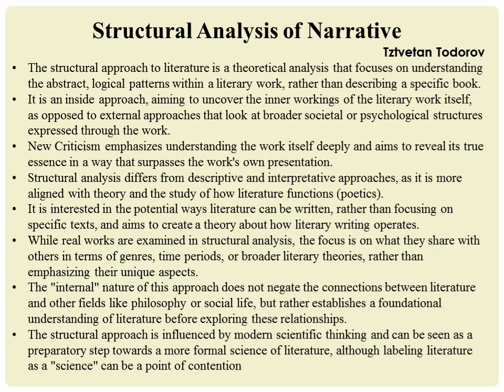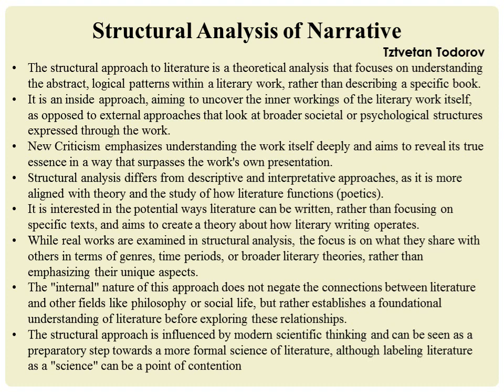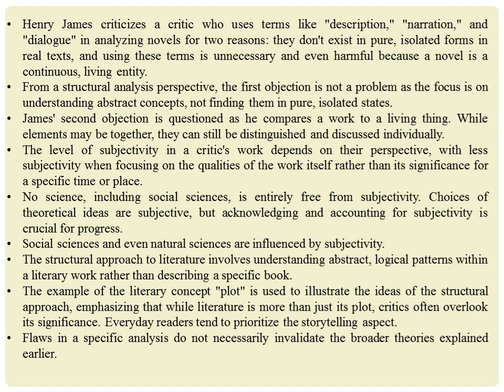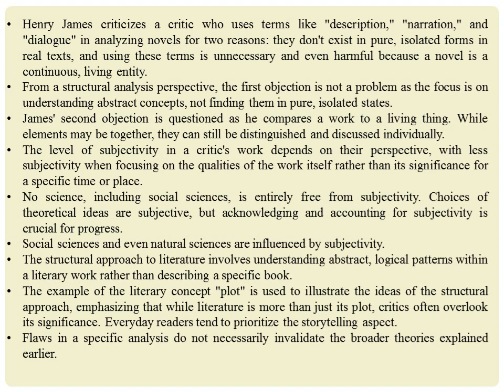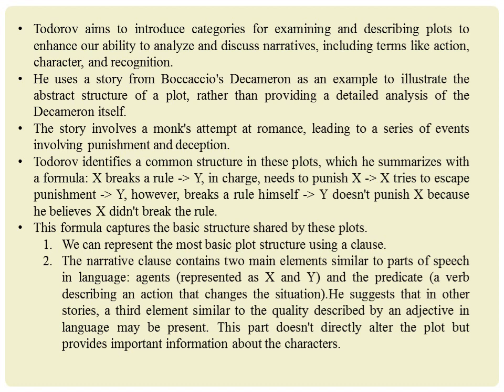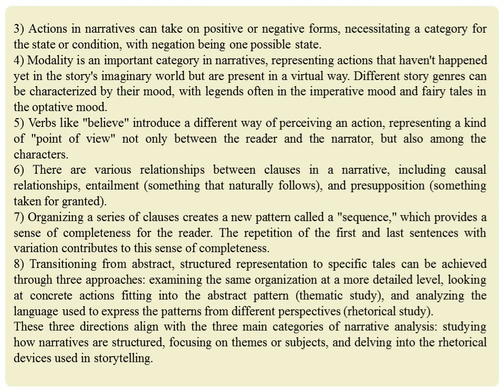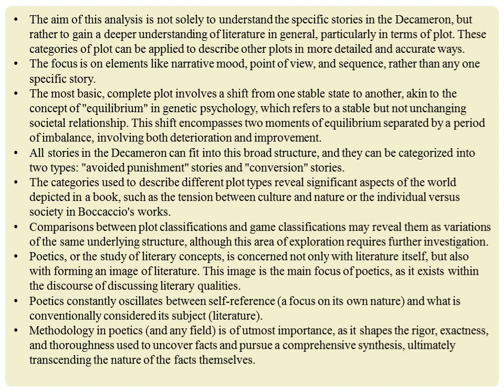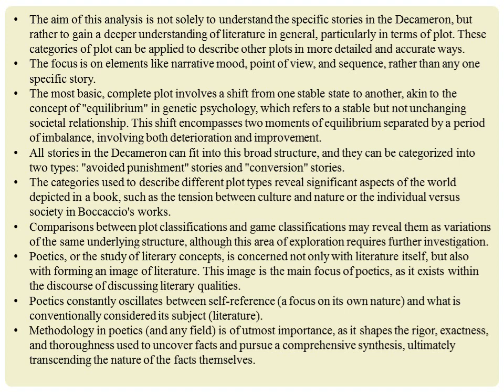Tzvetan Todorov's "Structural Analysis of Narrative" (Summary/Discussion)